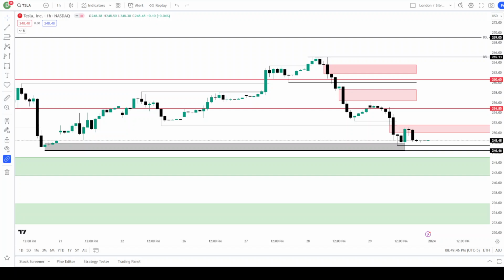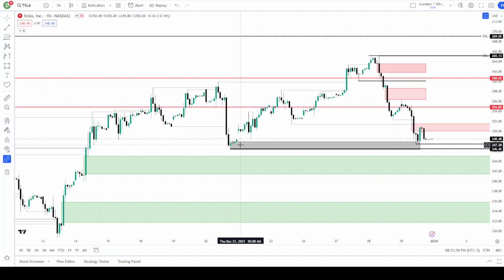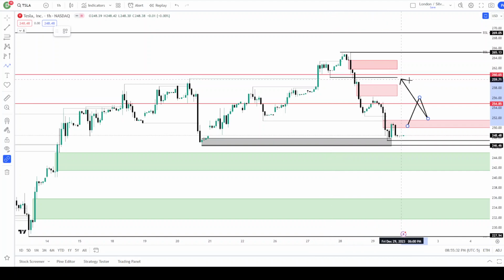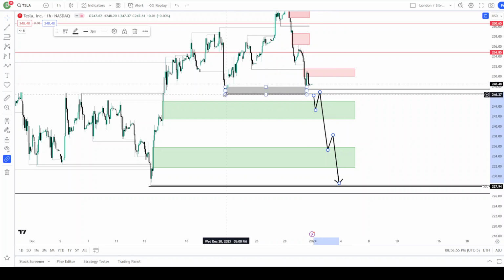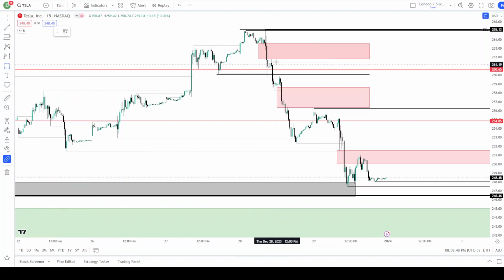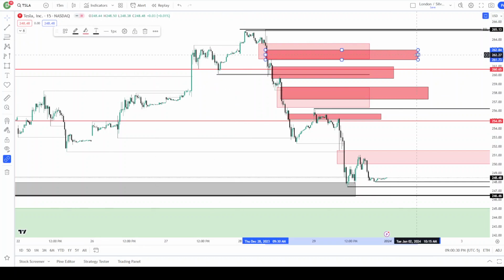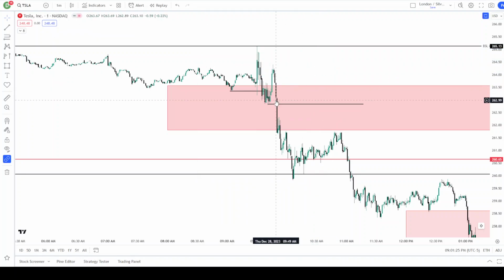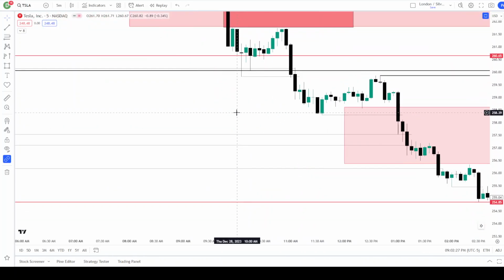WILL DELIVERY NUMBERS HELP TESLA RECOVER?? *Tesla Stock SMC Chart Analysis*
**1 month free w/ code ONLY10 (7 codes left)**